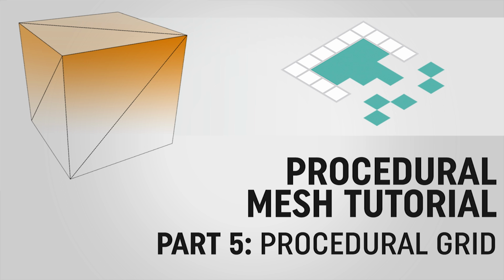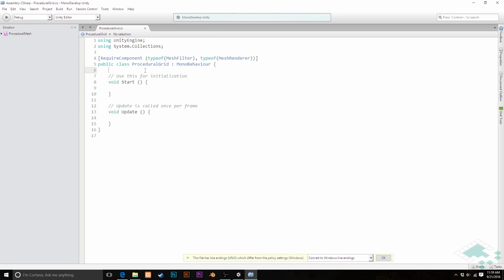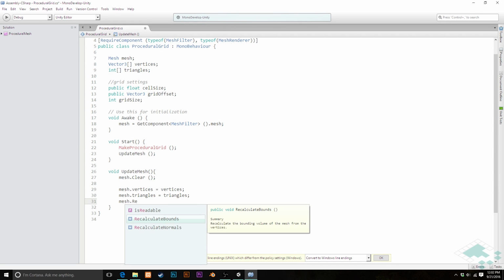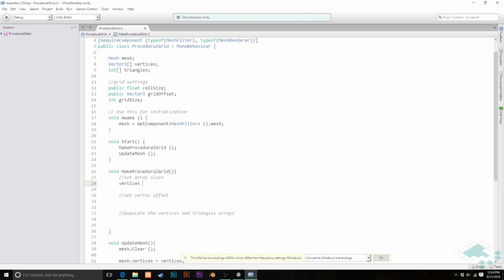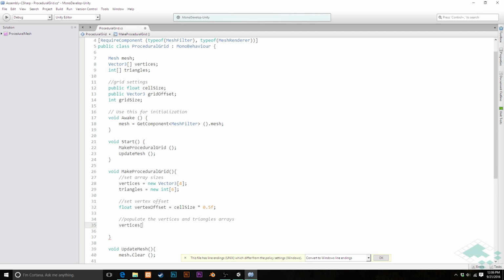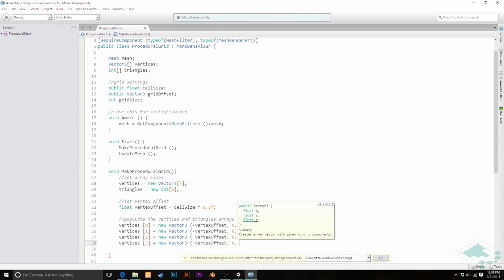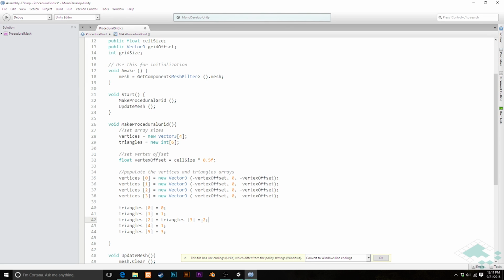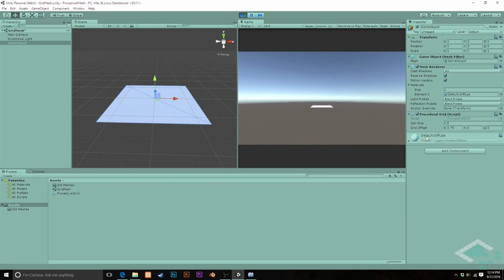Procedural Mesh Tutorial, Part 5: Procedural Grid (Setup)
Learn the basics of making a custom 3D object with code in Unity -- also known as a procedural mesh. Start making truly procedural content by creating a new quad based on parameters which can be expanded into a grid of quads.